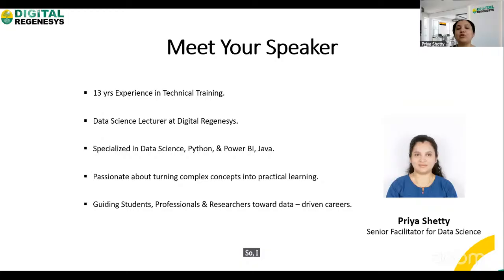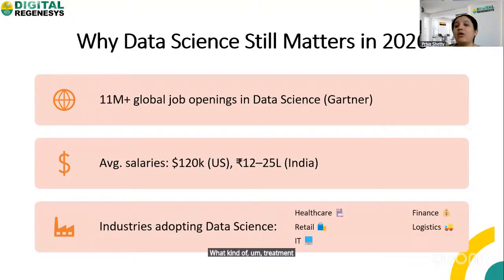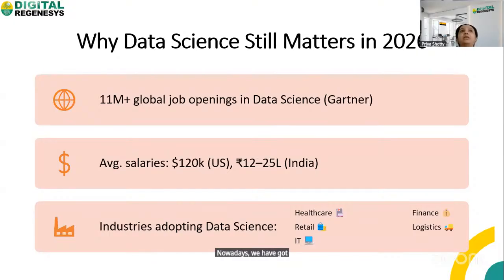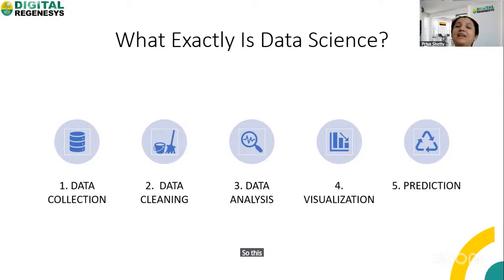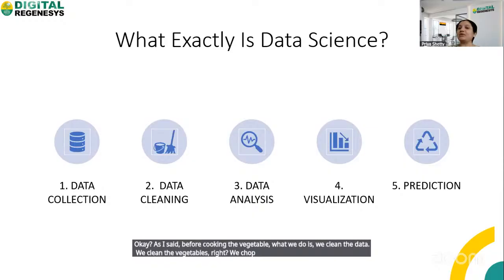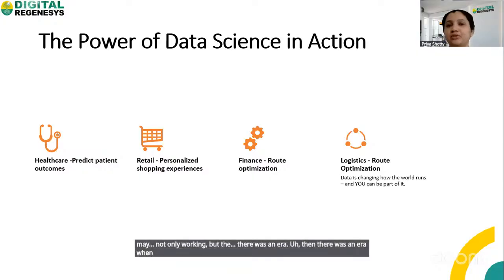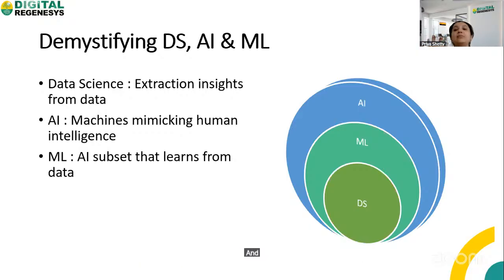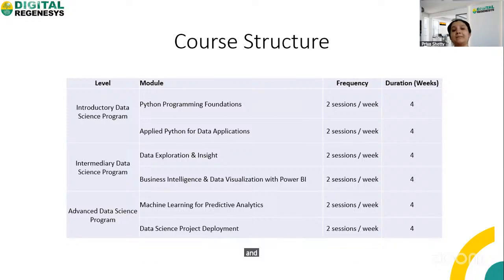Live Webinar on How to Build a Data Science Career: Tools, Projects & Industry Demand